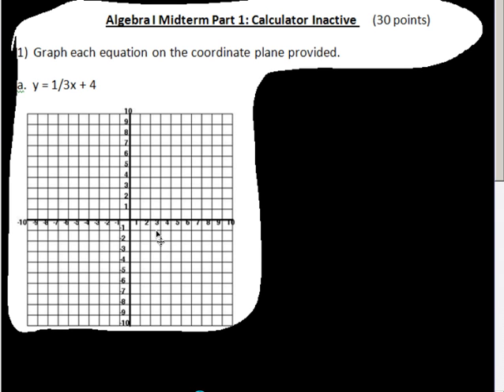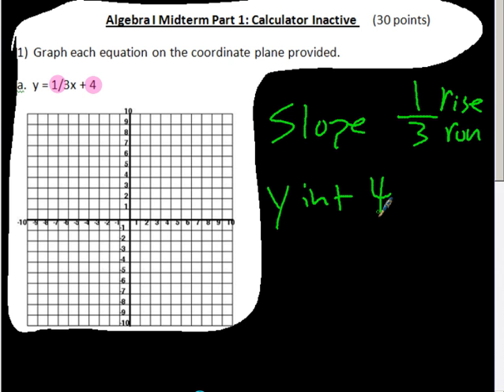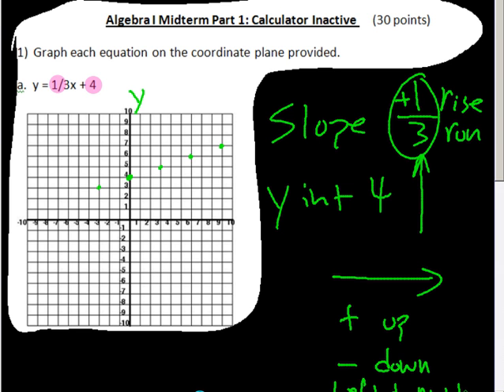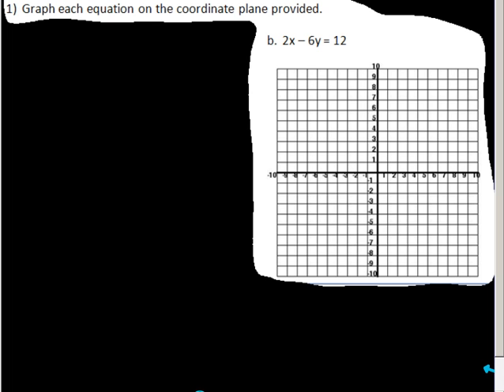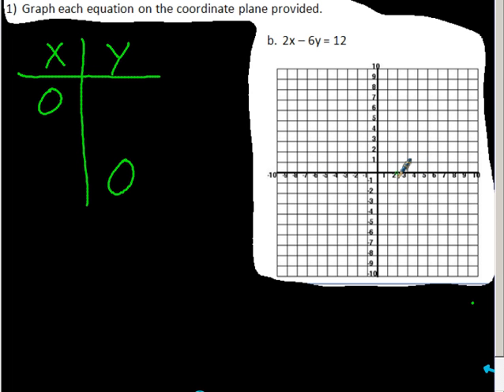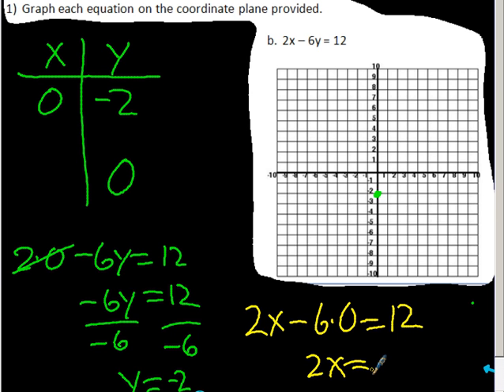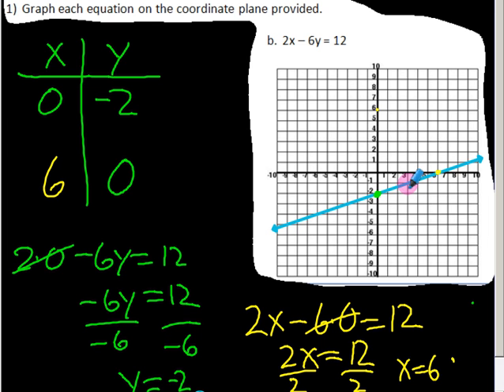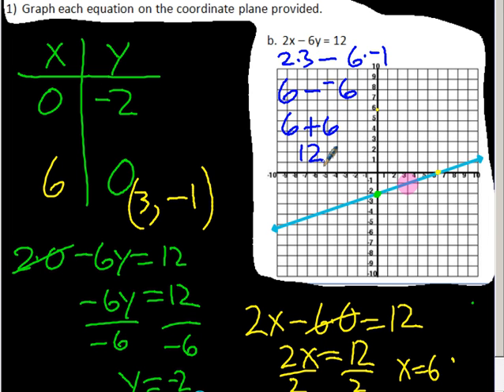calc inactive 1 a and b